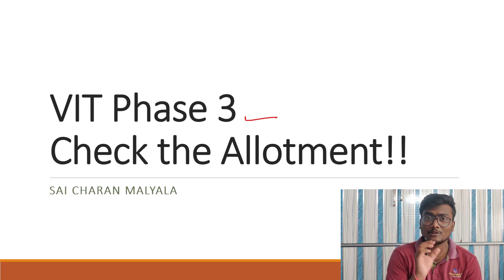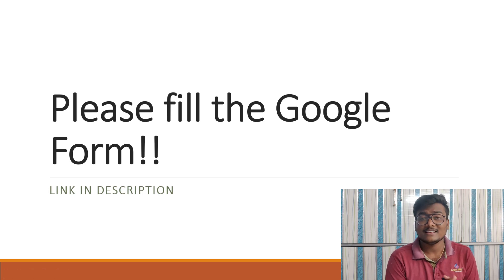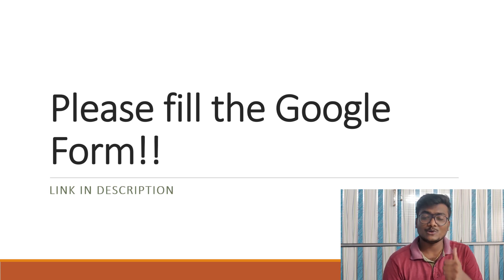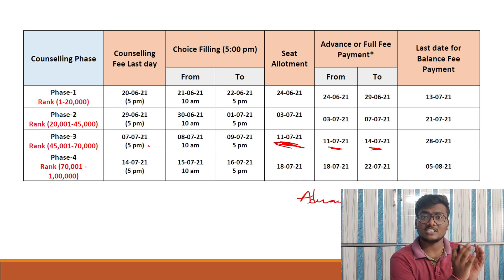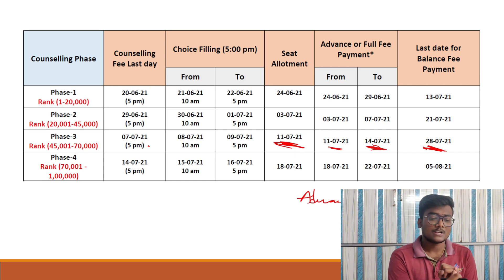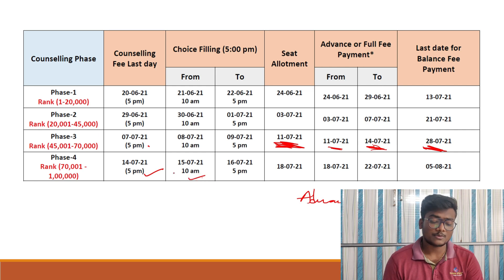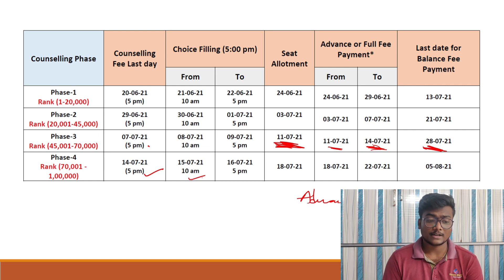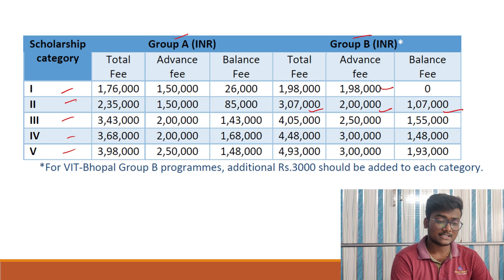VIT Counselling Phase 3 | What After Allotment? | Important Dates | SCM